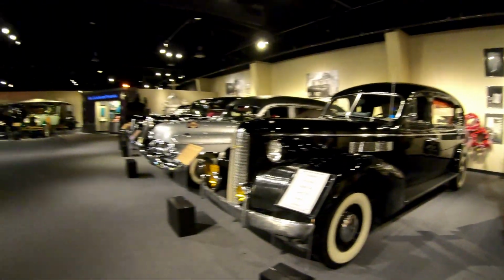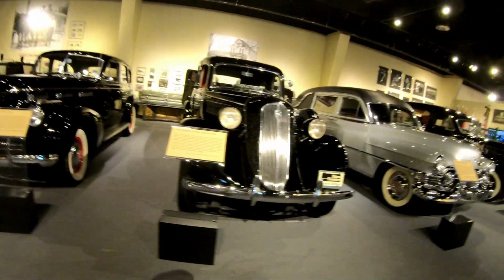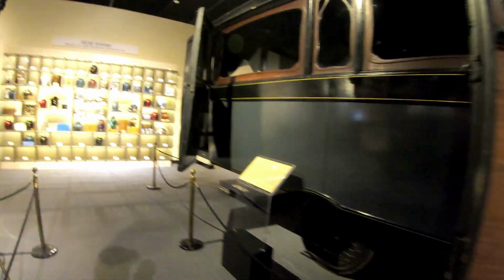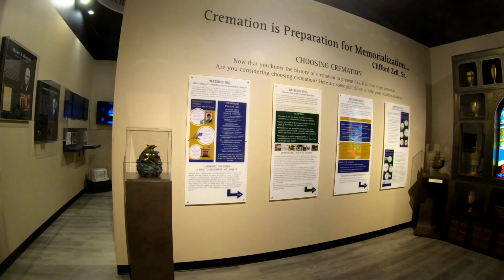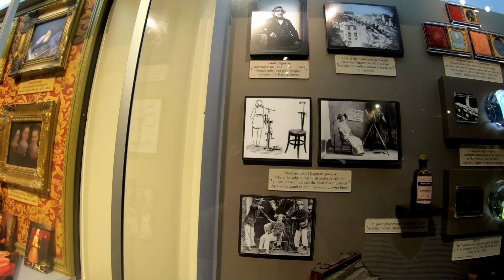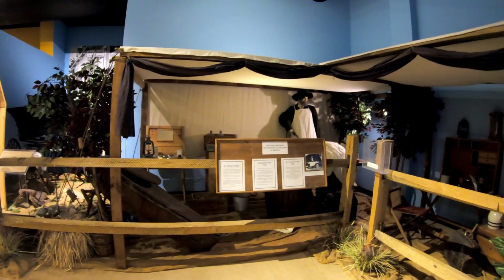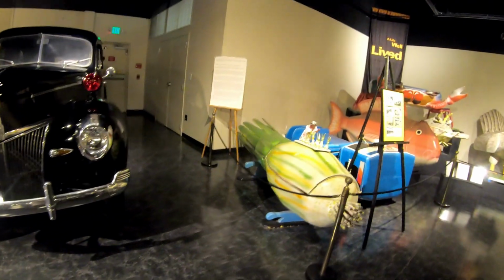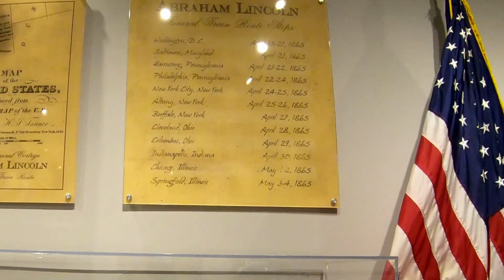National Museum of Funeral History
Who ever even heard of the National Museum of Funeral History. This is definitely a different type of museum.
A friend of ours told us it was a must see, and we have to agree. It is one of those places that will surprise you, it is not as gruesome as you think it might be.
SO, if you are in the Houston area, you have to add it to your list of must sees.
Brian and Bertha  (B Free RV)

We’re Brian and Bertha Foote! Thanks for stopping by!

We decided to sell everything we own, to include our house and most of our non-essential belongings, in order to purchase an RV and hit the road!

With the RV and bike in tow, we're setting out into the wild blue and green yonder of the United States, to travel across America and enjoy all she has to offer along the way.

Join us on the road and B Free RV!